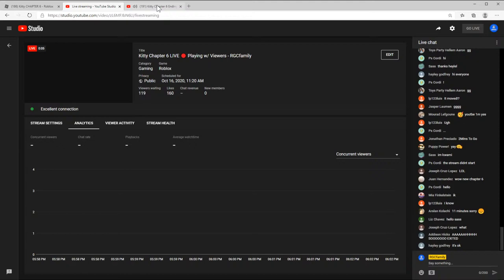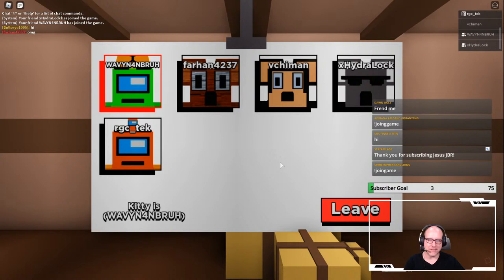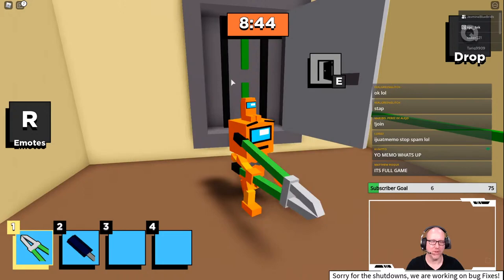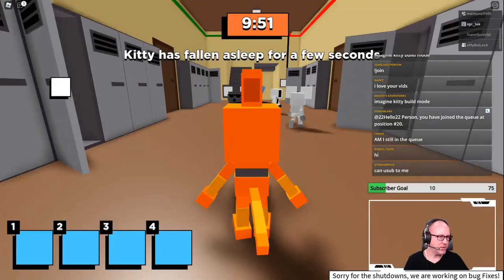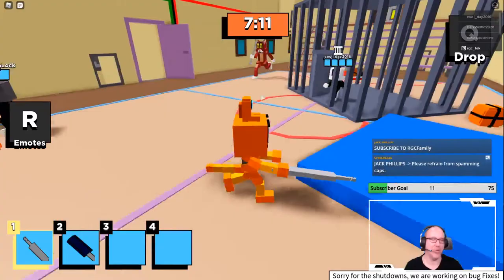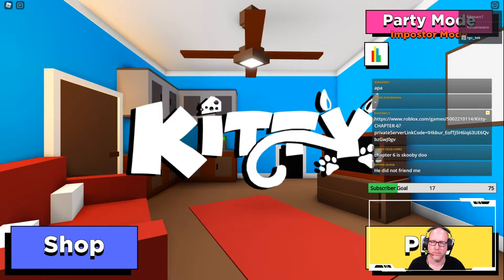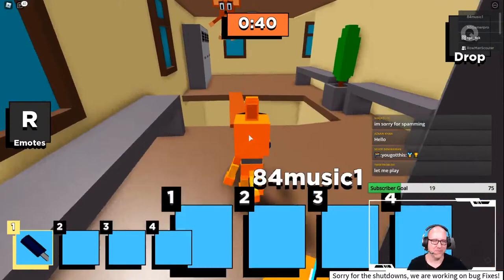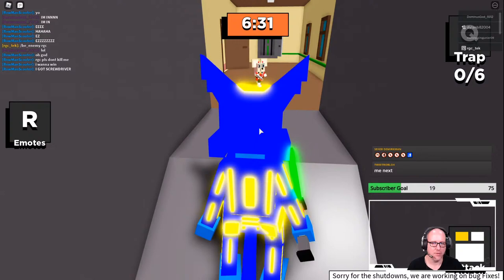Kitty Chapter 6 Ending LIVE 🔴 Playing w/ Viewers - RGCfamily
Kitty Chapter 6 Ending Playing w/ Viewers on RGCfamily Roblox! Come join us, and members of the GabStudio development team as we play Roblox Kitty Chapter 6 live with viewers!

🔔 To get notifications anytime we post a new video!

About RGCfamily:
Ryan is a 6 year old kid gamer who loves to play Roblox and other video games. His little brother, Beau is 4 and loves to play games with Ryan and Daddy! Together, we are RGCfamily and we share game release dates, leaks, glitches, gameplay and more! We love Roblox escape games like Kitty, Piggy and more!